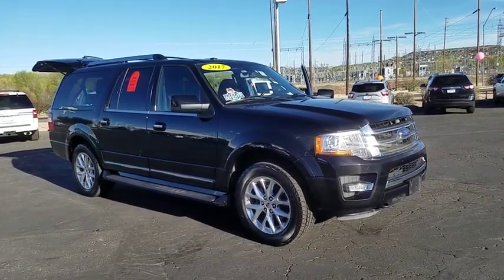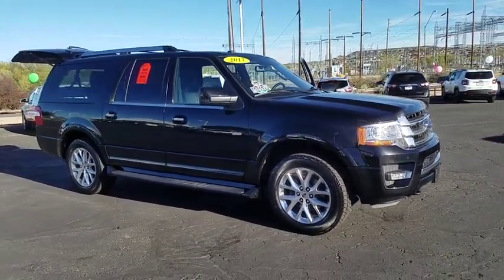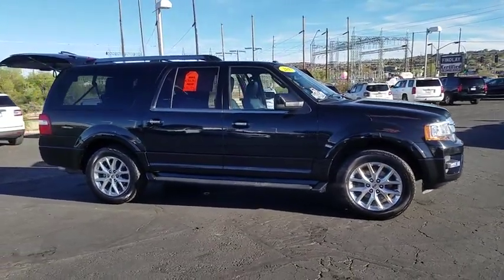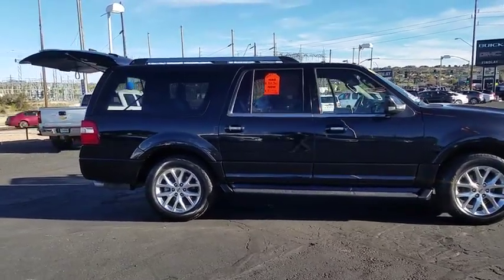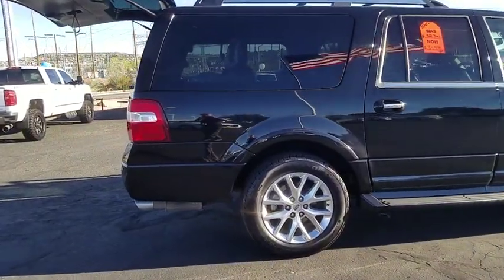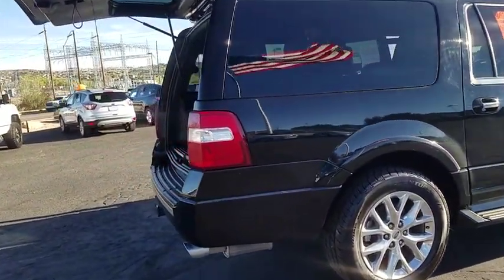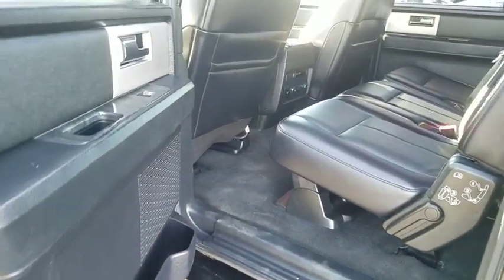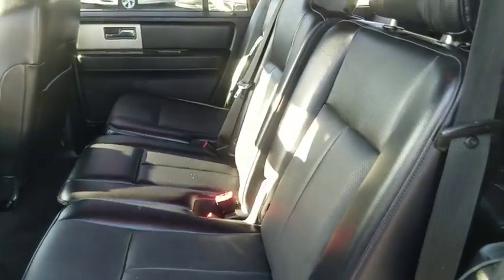2017 Ford Expedition EL Prescott, Flagstaff, Phoenix, Bullhead City, Havasu, AZ PG1514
Shadow Black U 2017 Ford Expedition EL available in Prescott, Arizona at Findlay Buick GMC Prescott. Servicing the Flagstaff, Phoenix, Bullhead City, Havasu, AZ area.

Welcome to Findlay Buick GMC in Prescott, AZ. All of our vehicles are hand picked and inspected for your piece of mind. This Ford is equipped with the following options:brbrbrBluetooth, Backup Camera, Leather Seats, Bucket Seats, 4WD, Navigation System.brbrCARFAX One-Owner. Clean CARFAX. Shadow Black 2017 Ford Expedition EL Limited 4WD 6-Speed Automatic EcoBoost 3.5L V6 GTDi DOHC 24V Twin TurbochargedbrbrOdometer is 1508 miles below market average!brbrAwards:br  * 2017 KBB.com Brand Image Awards   * 2017 KBB.com 10 Most Awarded Brands